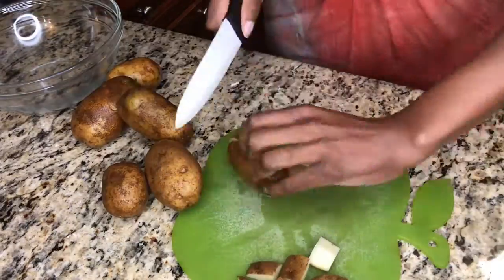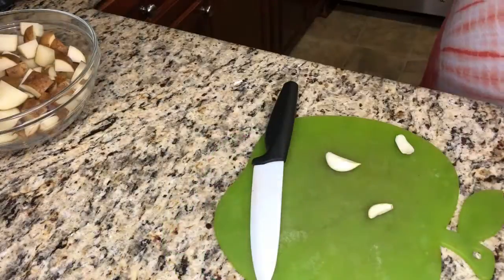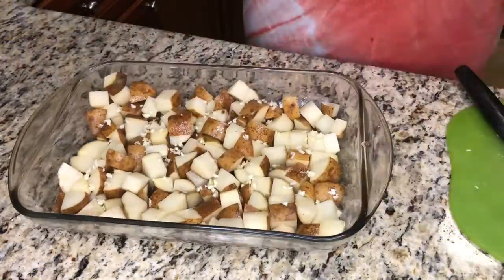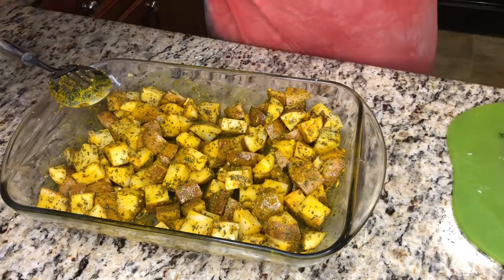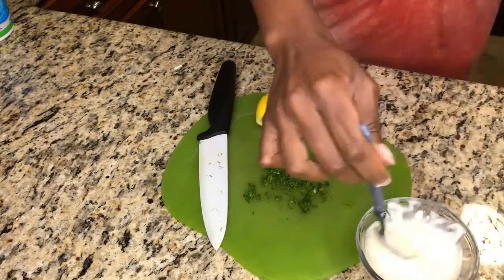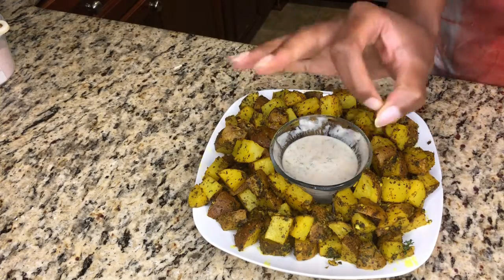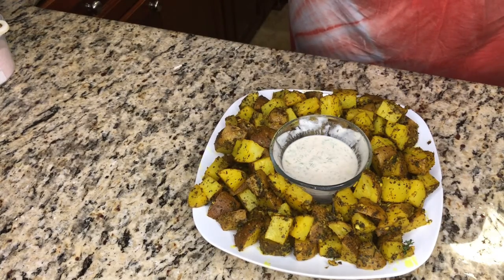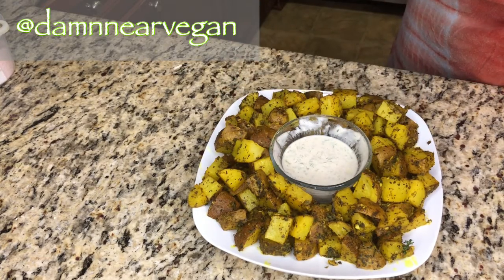Roasted Turmeric Garlic Potatoes w/ Plant Based Yogurt Dill Sauce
Hey y’all!! With all that is going on in the world...most of us have more free time. Being at home more often is causing many of us to snack more than usual as well as creating meals that are easy on our budgets.

Potatoes are not the best choice of veggies, especially if you’re over indulging but they are not too pricey and can be transformed into many things!

I had a craving for some potatoes so I whipped up this recipe incorporating some herbs and spices that are immune system boosting!
Turmeric is an antioxidant and is anti-inflammatory and garlic is also anti-inflammatory great for the immune system. Watch the video to find out what else was used.
P.S. I forgot to mention in the video to add your choice of oil into the pan before popping it in the oven or you can use an air fryer.
Like my Facebook page: Facebook.com/damnnearvegan and follow on IG: Instagram.com/damnnearvegan
If you are having difficulties with transitioning to healthier eating, download my ebook for tips